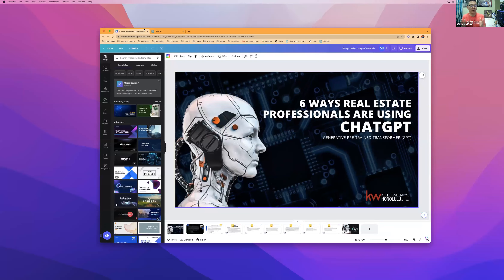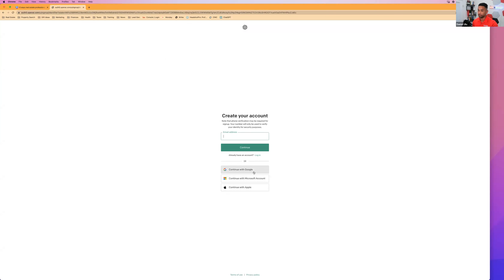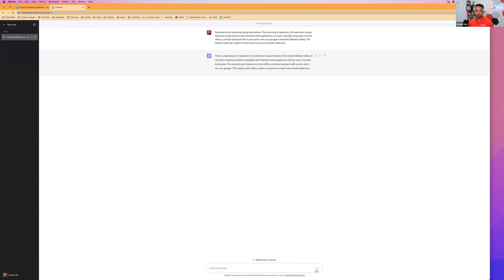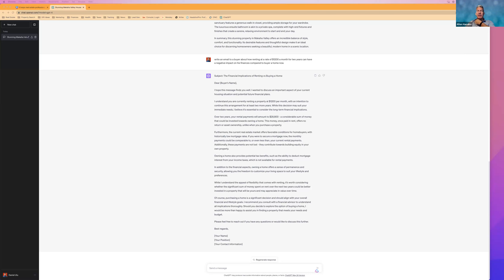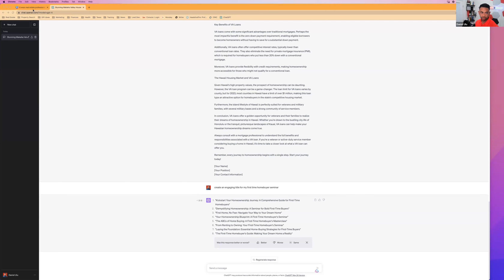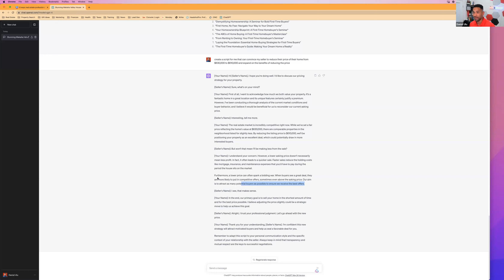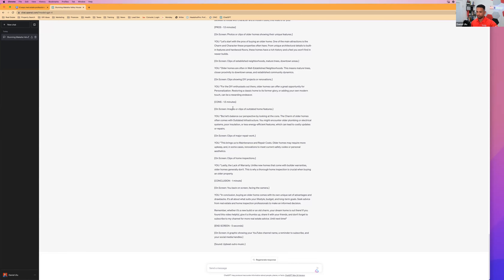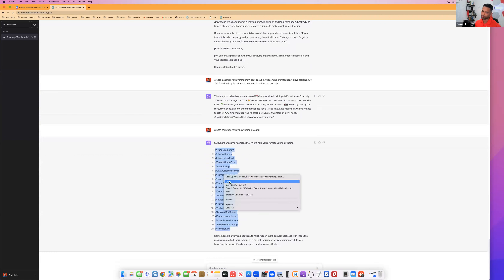Command Fundamentals - 6 Mind-Blowing Ways Real Estate Professionals Are Using CHATGPT 🤯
Hosted By: Cary Scoville (KWHO MCTT) & Daniel Ulu (KW Honolulu ALC)
Always seeking systems & tools to help you find leverage... how is AI being used by realtors today to create content, customize marketing & save time in their day!